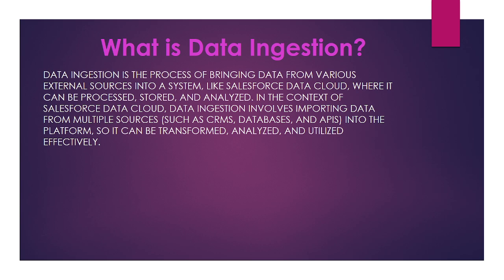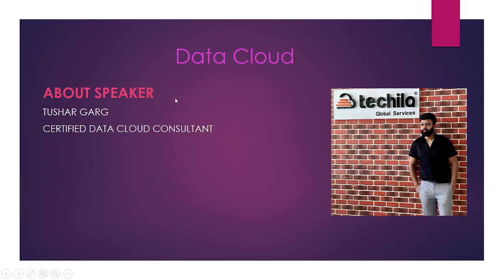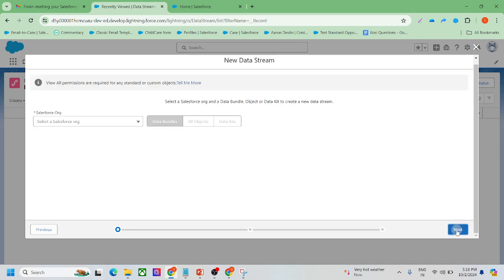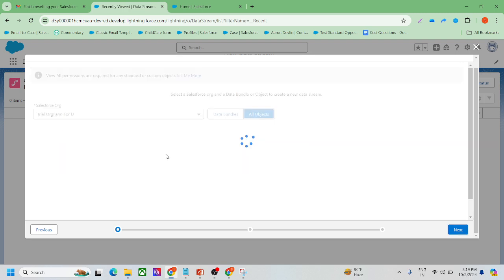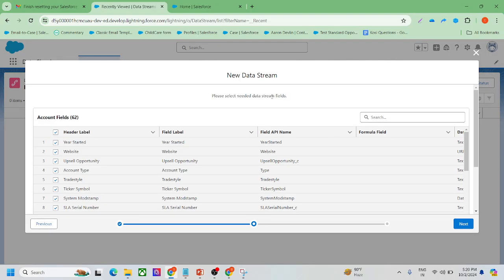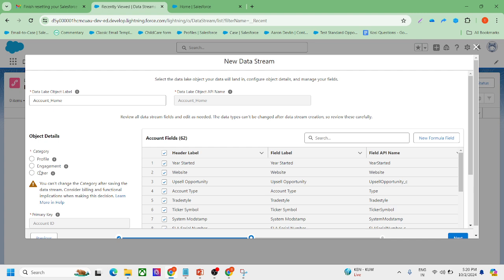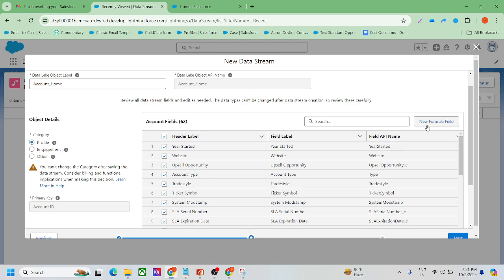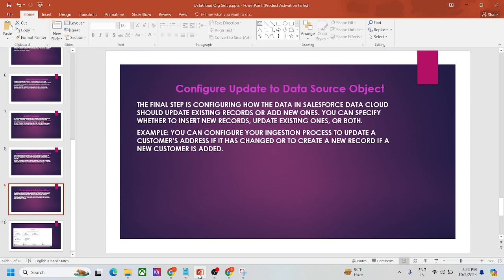Complete Guide to Data Ingestion | Salesforce Data Cloud Tutorial Series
Welcome to another video in my Salesforce Data Cloud | Complete Tutorial Series! In this in-depth tutorial, we cover Data Ingestion in Salesforce Data Cloud, taking you through each step required to effectively bring data into Salesforce Data Cloud. Mastering data ingestion is crucial for leveraging Salesforce's powerful Customer 360 capabilities and making data-driven decisions.

What You'll Learn:
In this comprehensive guide to Data Ingestion in Salesforce Data Cloud, you’ll discover:

What is Data Ingestion in Salesforce Data Cloud? Understand the basics of data ingestion and its importance in data unification.
Step-by-Step Data Ingestion Process: Selecting data sources, choosing data source objects, setting data stream properties, confirming schema, applying row-level transformations, and configuring updates.
Real-Life Applications of Data Ingestion – See how businesses use Data Ingestion in Salesforce Data Cloud to connect multiple data sources and enhance customer profiles.
Best Practices for smooth and efficient data ingestion in Salesforce Data Cloud for both developers and admins.
This tutorial is designed to help Salesforce developers, admins, and data professionals make the most of Salesforce Data Cloud’s Data Ingestion features. With clear, practical steps, you’ll learn how to configure and streamline data ingestion, setting the foundation for effective customer data management.

Ensure you don’t miss future videos that will elevate your Salesforce skills!

Playlist: Salesforce Data Cloud | Complete Tutorial Series on Data Cloud